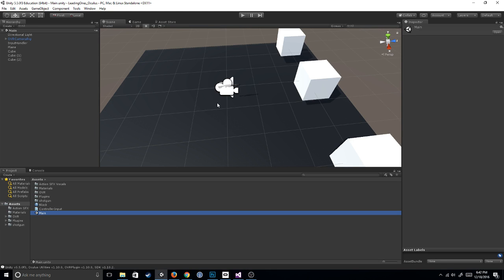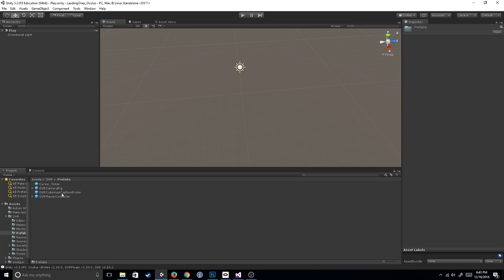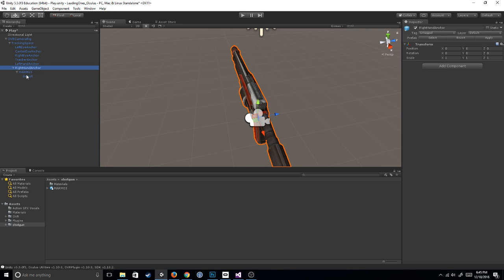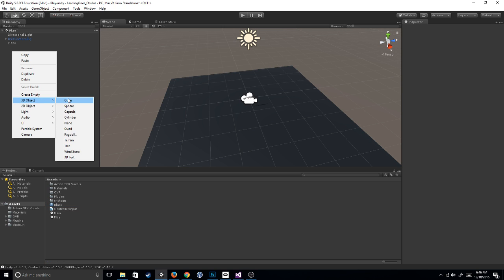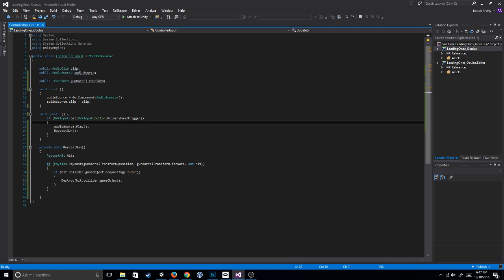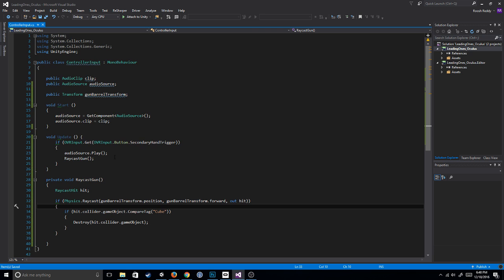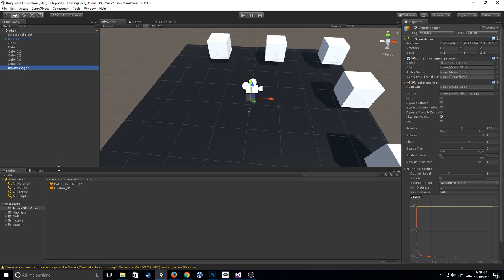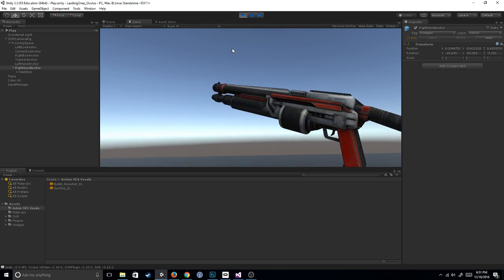Unity VR: Oculus Touch Gun Shooting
Tutorial on how to set up the Oculus Utilities SDK for Unity and map a controller to a gun as well as destroy objects you hit.